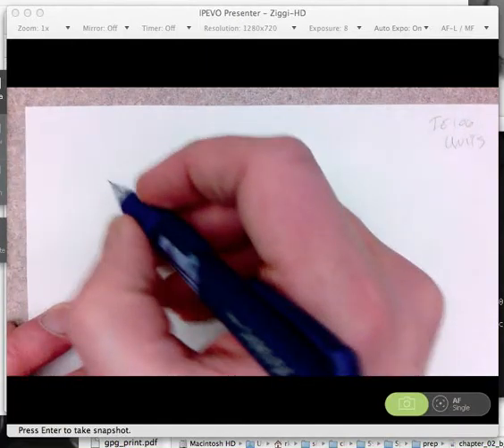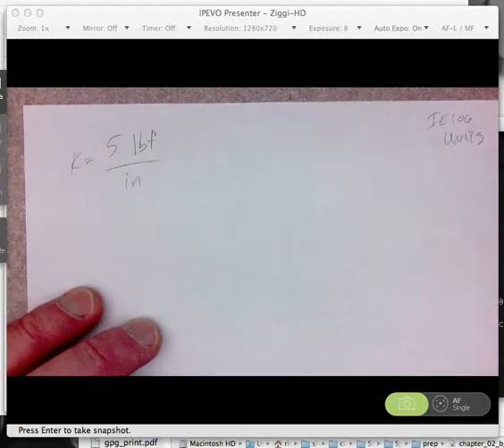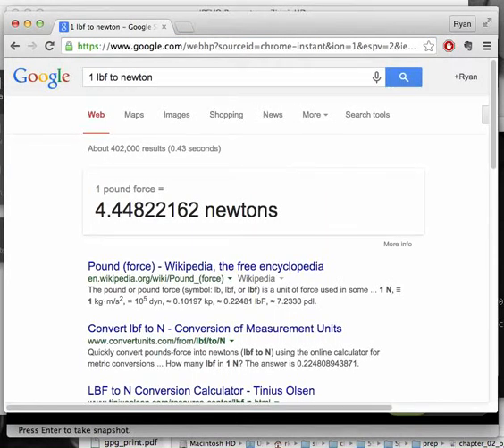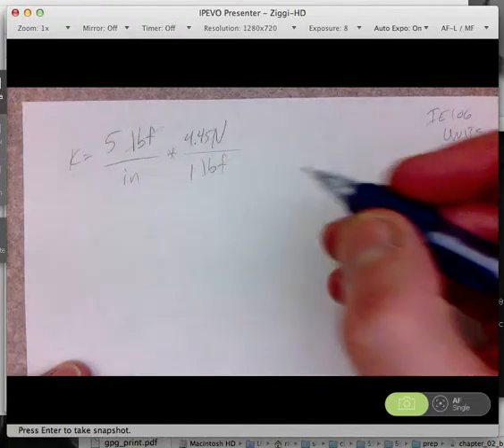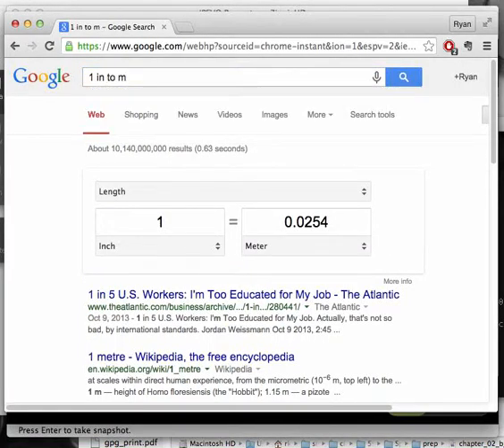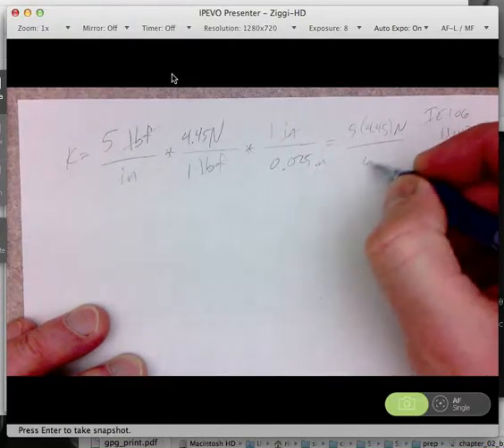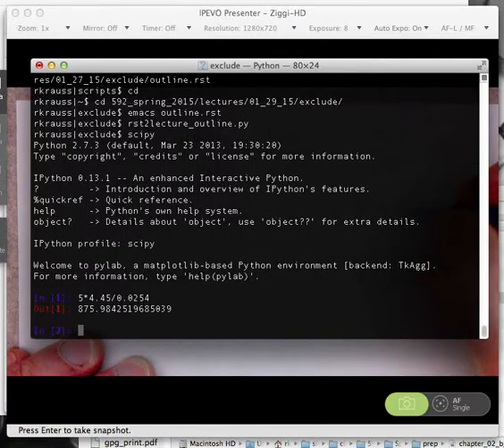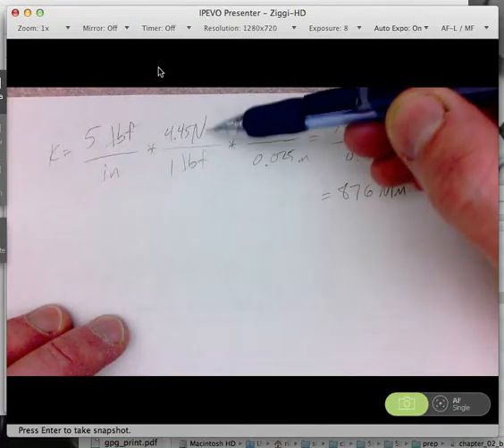IE 106: unit conversions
supplemental lecture on unit conversions